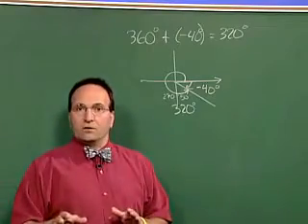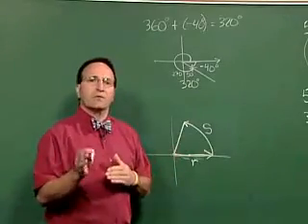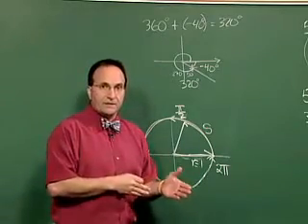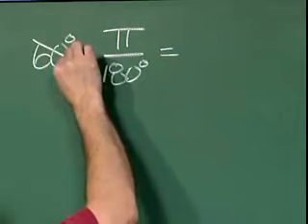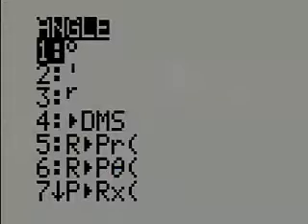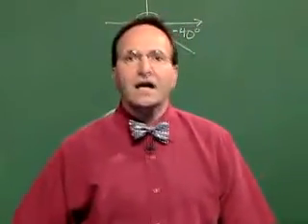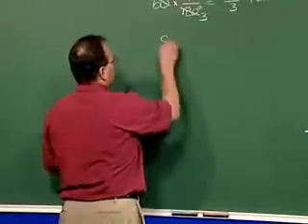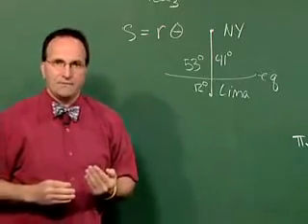Angles and Their Measure Part 2 of 3